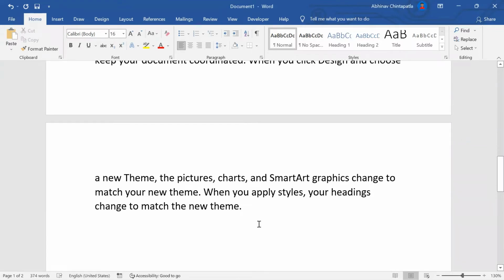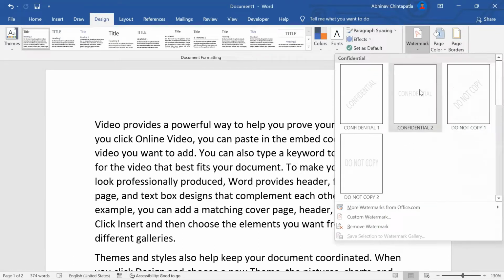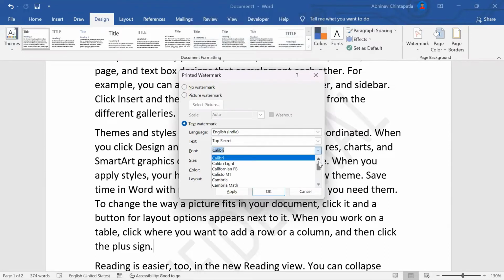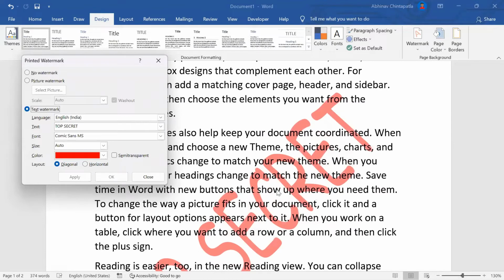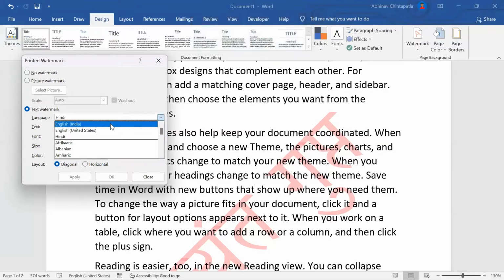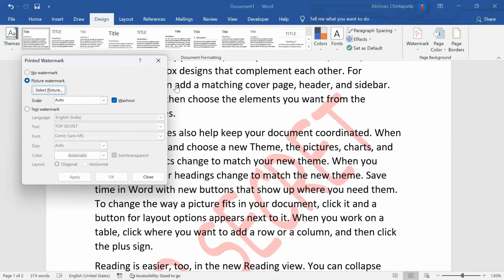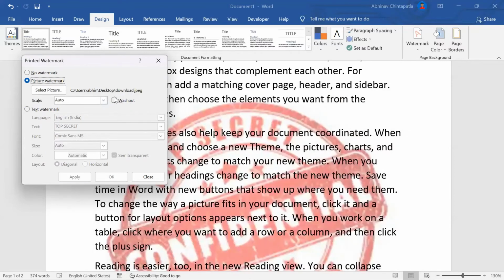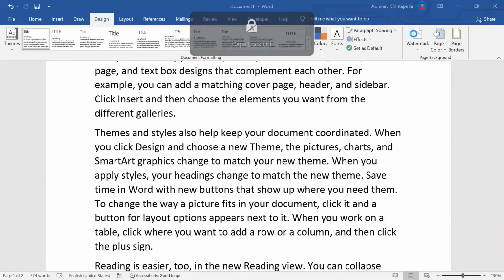Insert Watermark In Word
Hey Guys,
In this video, we will look at how to insert a watermark in Microsoft Word.
There are two types of watermarks - Textbased Watermarks and Picture watermarks.